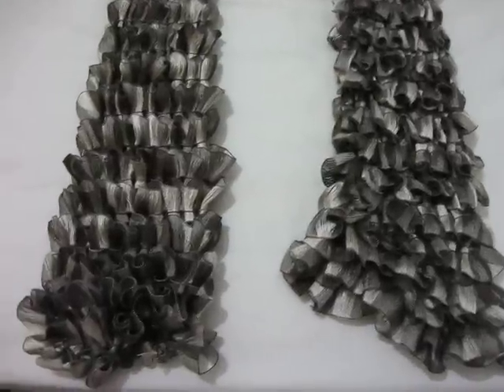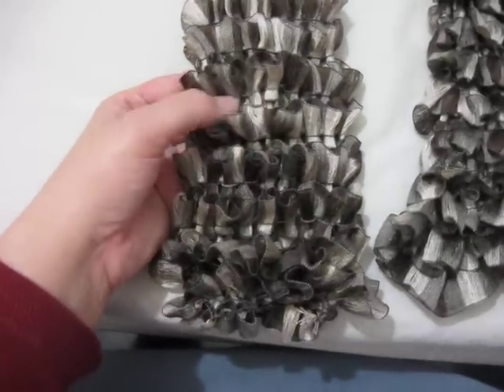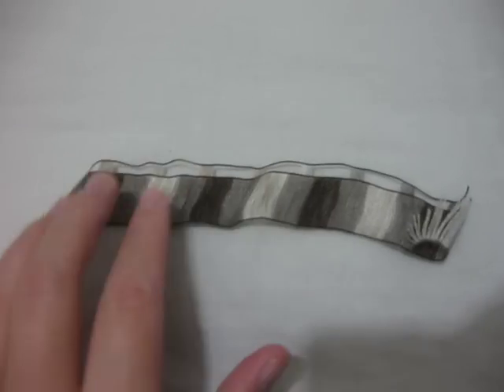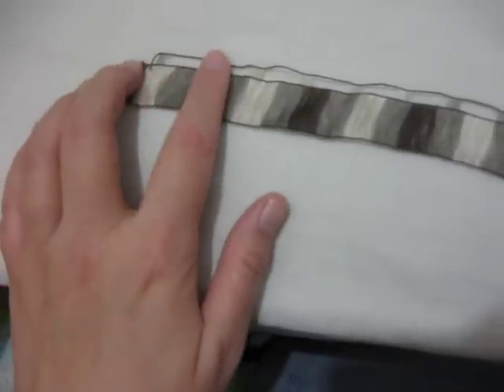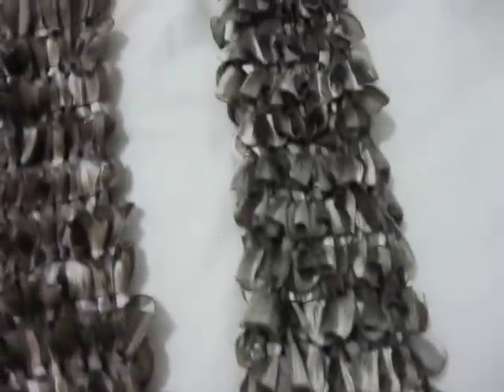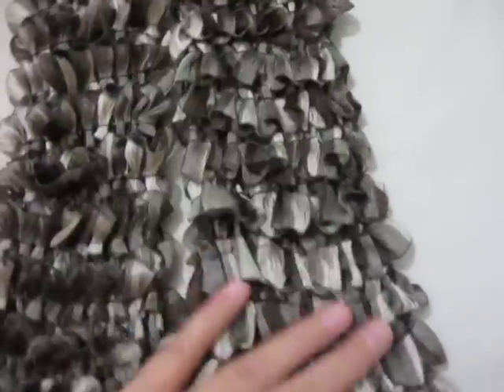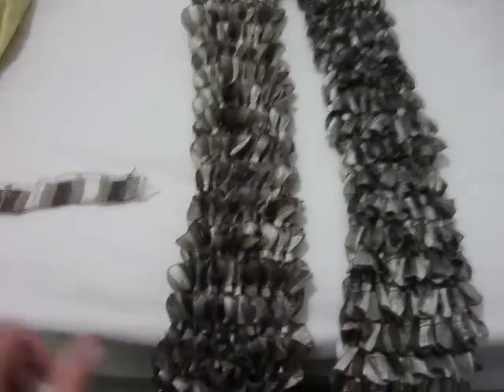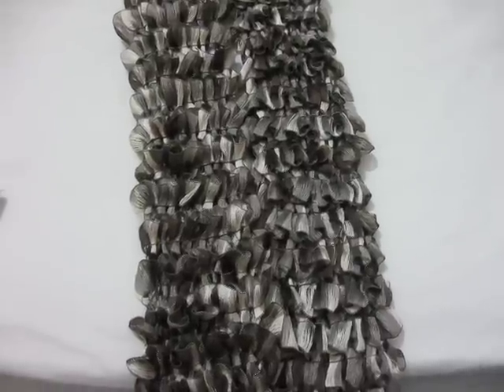Knitted Brown Ruffle scarf